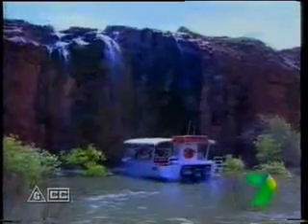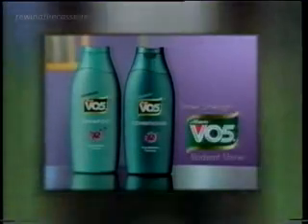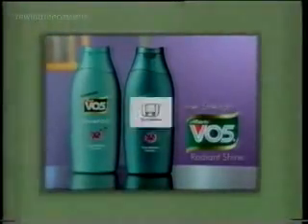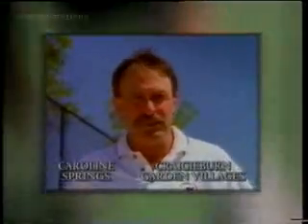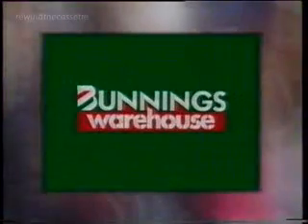2001 Channel 7 Presentation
2. Promo : Better Homes & Gardens & The Great Outdoors
3. Ident
4. Sponsor tag : Wolf Blash, VO5, Honda, Dolphin, Golden Valley Fruit Snack, HBA, Bunnings Warehouse
5. 7 Sport & Adidas International Tennis opener.